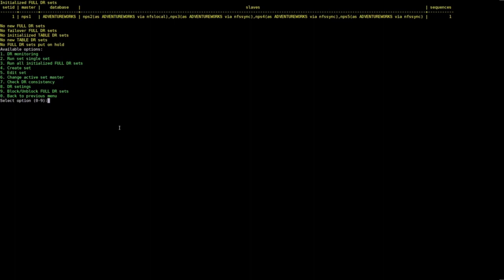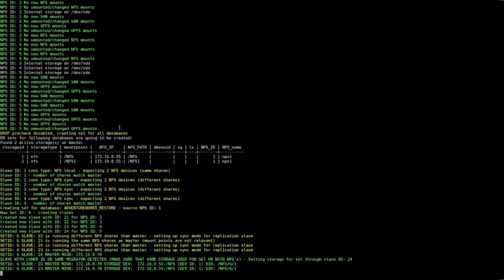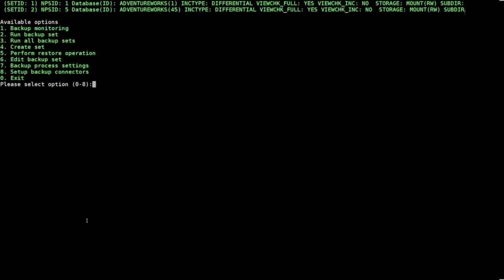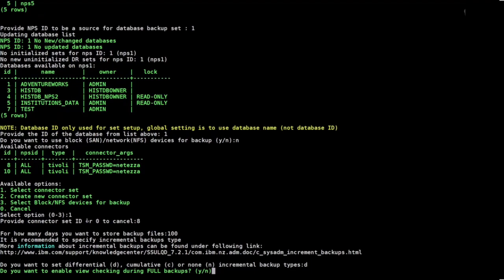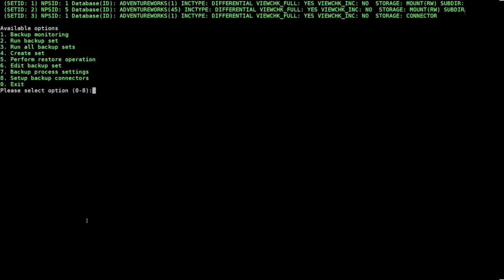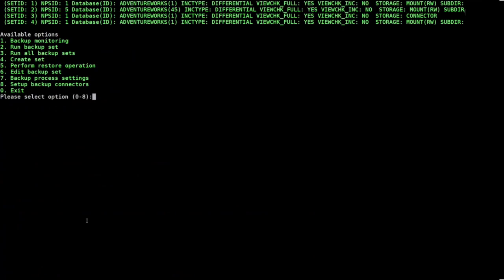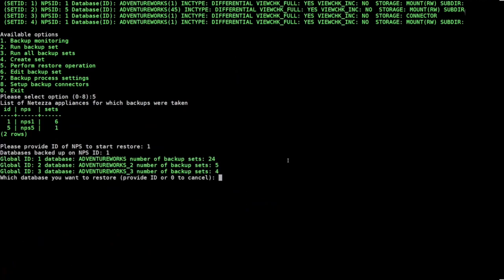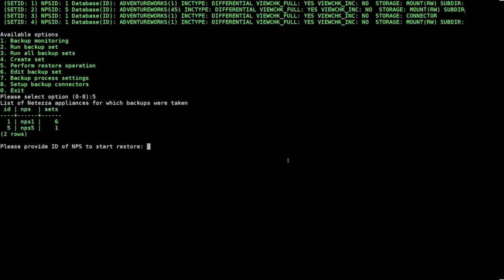Smart Management Framework for Netezza #2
This video is the second of the series showing the features of SMF for Netezza